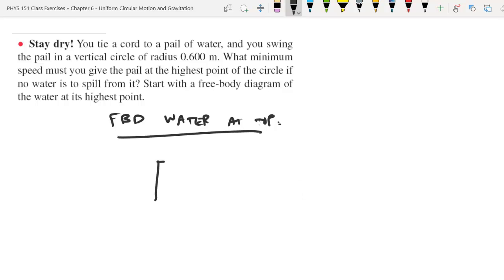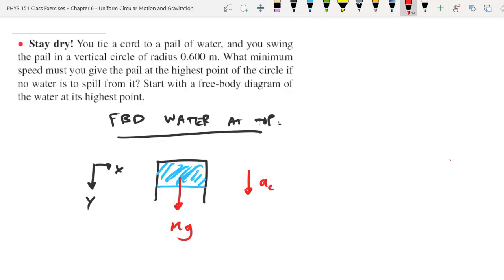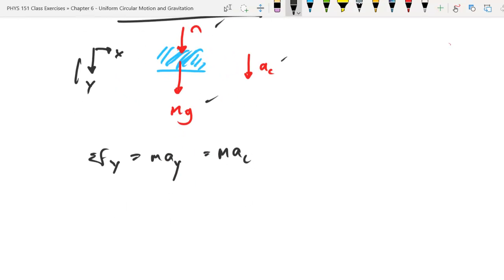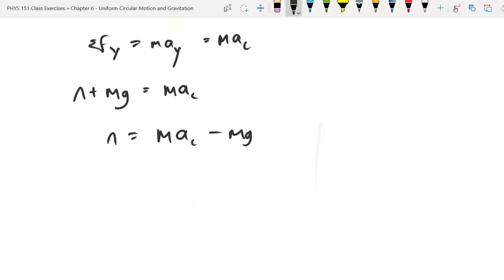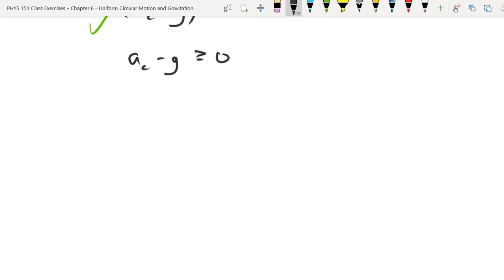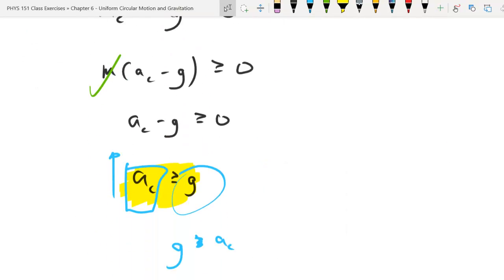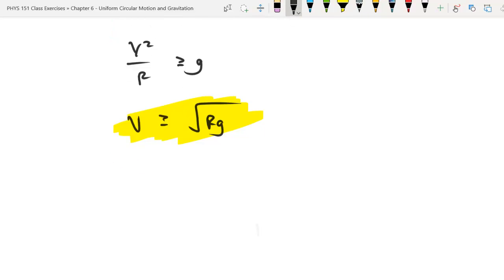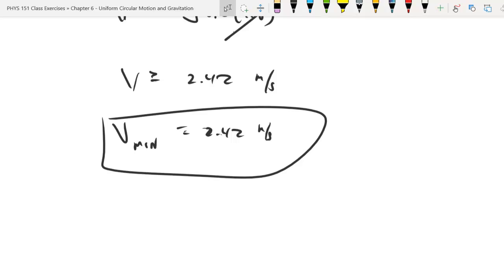Class Exercise 6_14